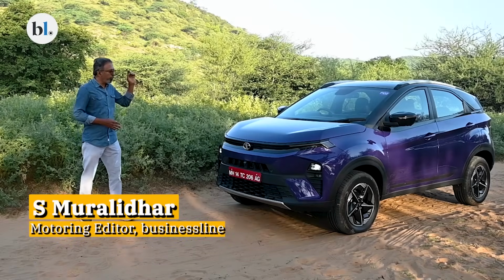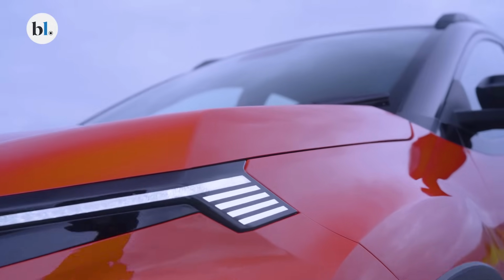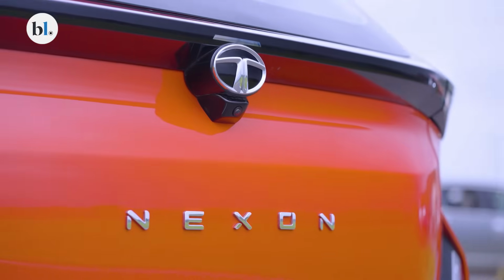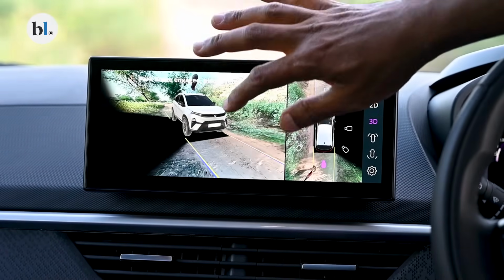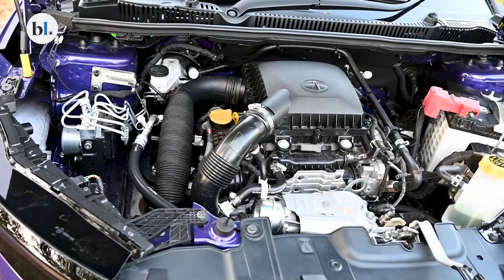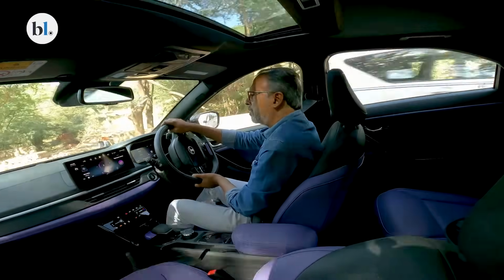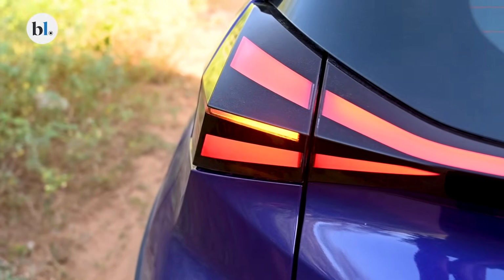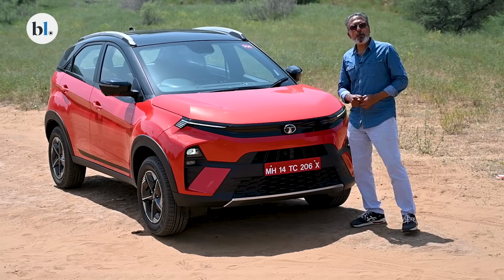2023 Tata Nexon Review: Unveiling the Ultimate Driving Experience | First Drive | Auto Focus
The leader in the sub-compact SUV segment gets a refresh that’s more than skin deep. And a new dual-clutch transmission too.

In this comprehensive 2023 Tata Nexon review, we dive deep into the latest updates, features, and performance of this popular SUV. Join us as we explore the design, interior, technology, safety, and driving experience of the 2023 Tata Nexon. If you're considering this vehicle for your next purchase, or simply curious about what's new in the automotive world, this review is a must-watch!

Chapters:
00:00 - 01:58 - Introduction
02:00 - 03:48 - Design
03:49 - 06:09 - Rear
06:11 - 11:15 - Cabin
11:16 - 16:00 - Engine and Powertrain
16:02 - 20:06 - Bottom Line